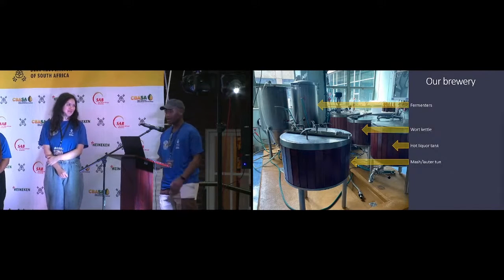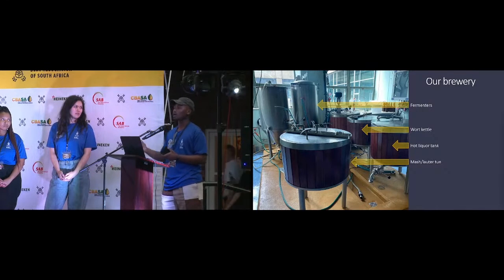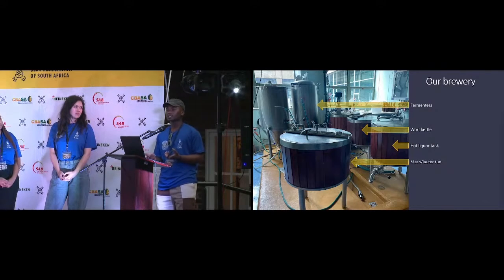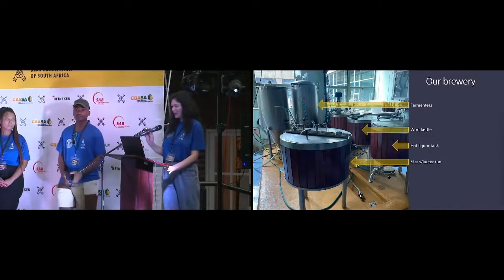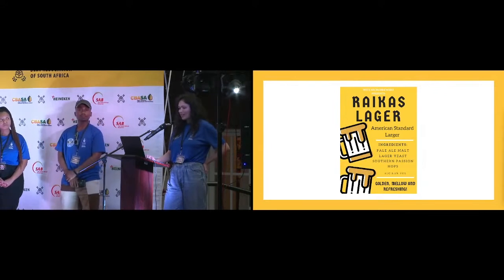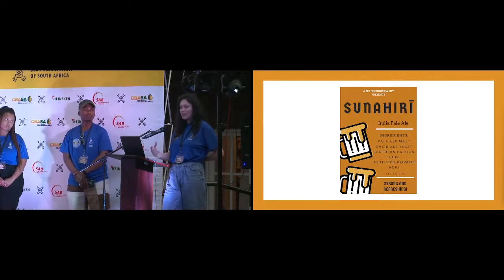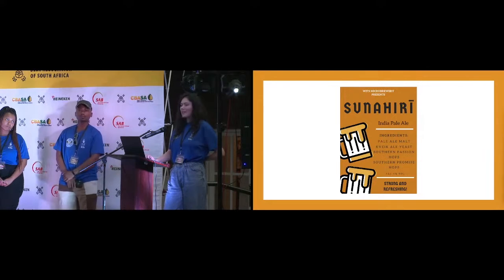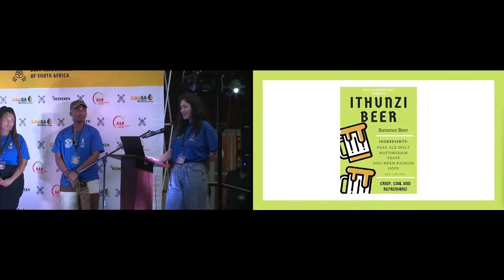University of the Witwatersrand WITS